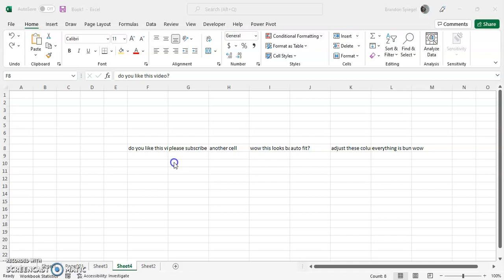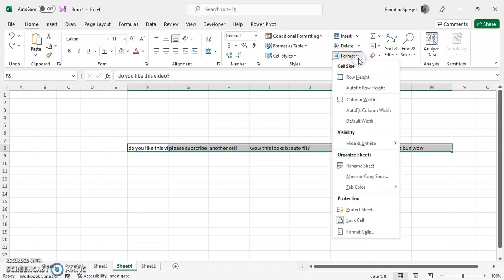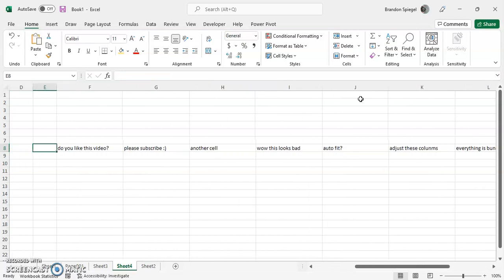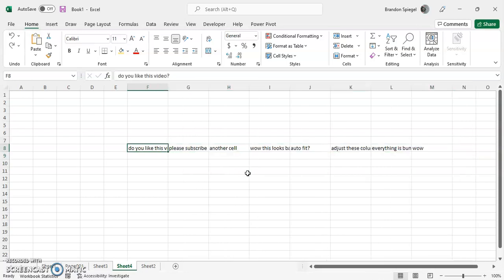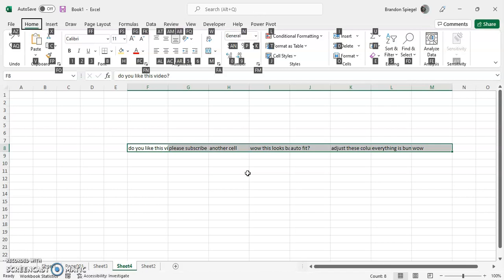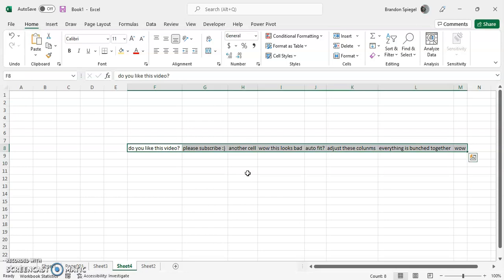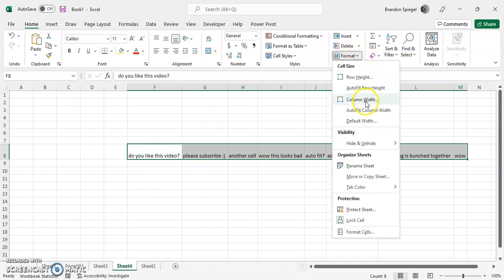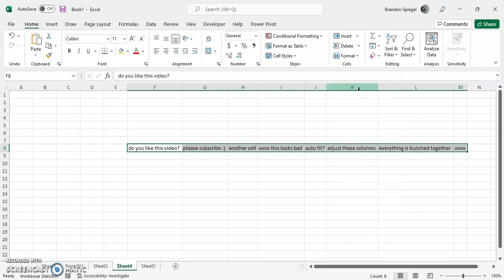How To Adjust The Height And Width Of Cells In Microsoft Excel With Keyboard Shortcuts!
What's going on YouTube? In this YouTube short tutorial I show you how you can adjust the height and width of cells in Microsoft excel. I also show you how you can do this very quickly in excel!